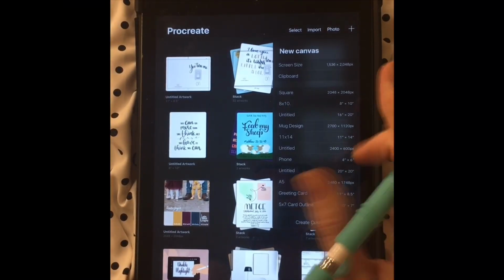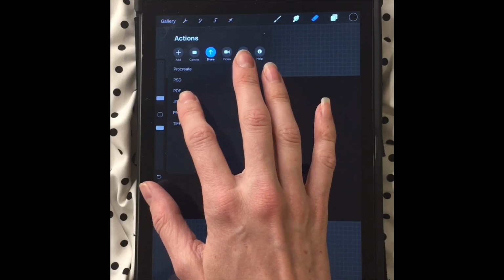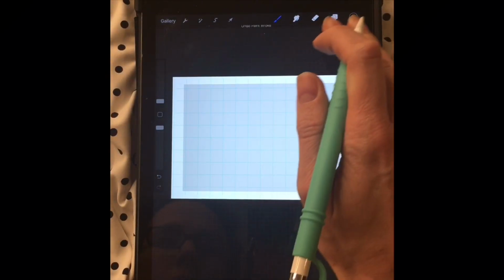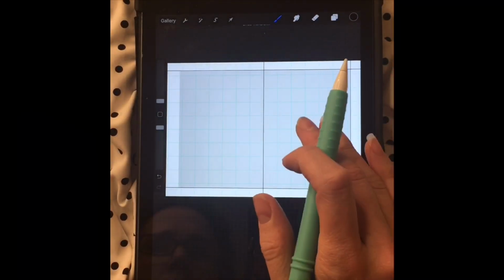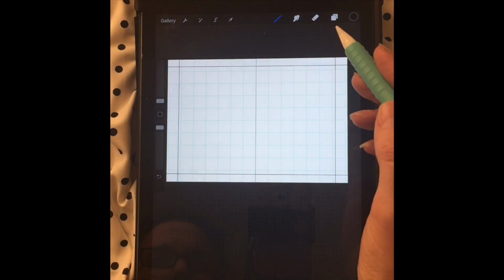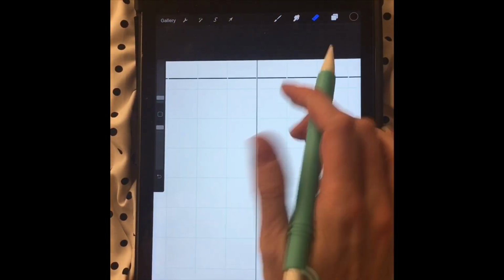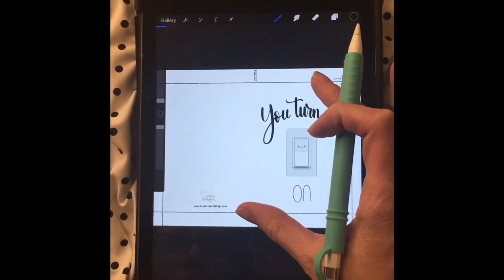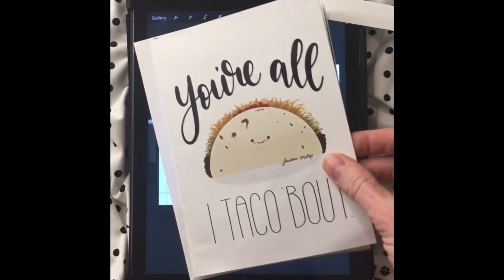How to create a 5x7 greeting card outline in Procreate!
(Edit*** it should be 8.5x11 canvas and not a 8x11.5 canvas)
I searched high and low and couldn’t find an accurate guide to make 5x7 greeting cards in Procreate to sell in Etsy. So if you’ve been searching, I hope this will help you! @blushriverdesign
You can get the premade ones along with procreate brushes and more in my Etsy shop